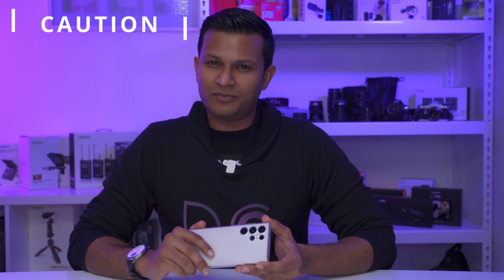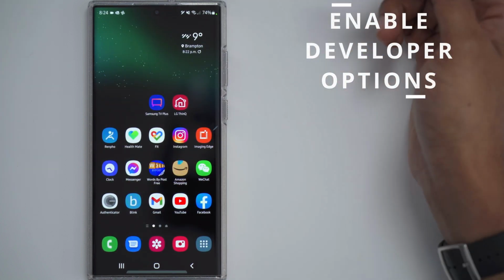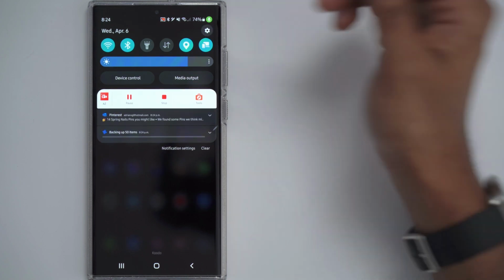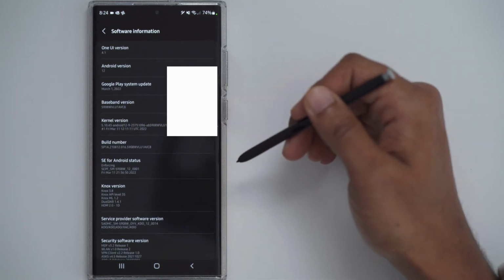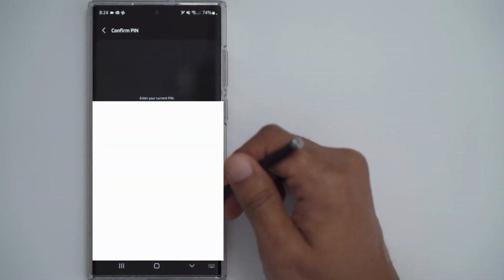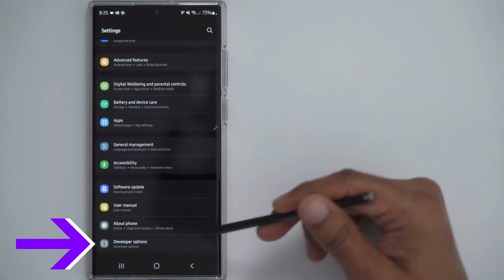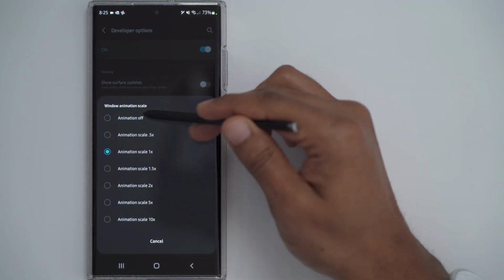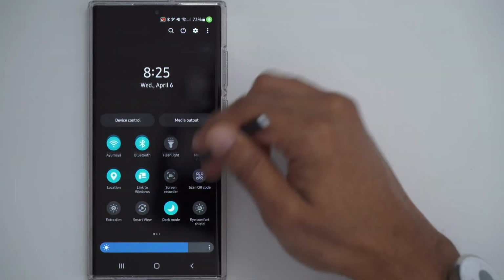Make ANY Android Phone FEEL FASTER With Developer Options!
Make any Android phone feel faster and snappier by turning off Animations in Developer Options.

TIMESTAMPS
0:00 - Intro
0:21 - Enable Developer Options
1:04 - Turn Off Animations

// GEAR //
✅ Gets NO love Lens: Sony 50 F1.8